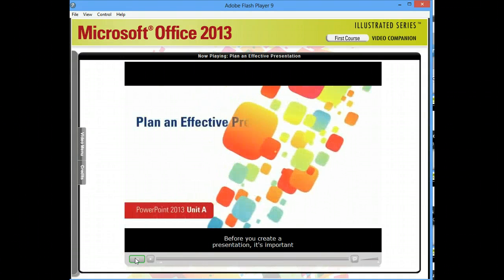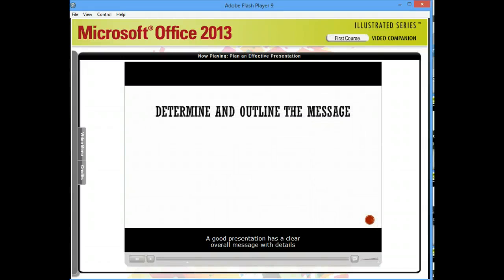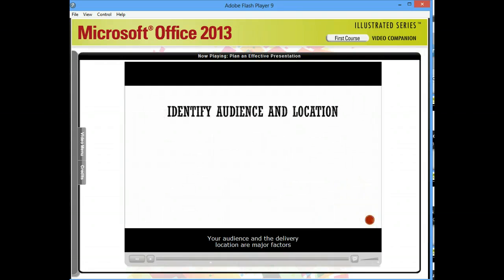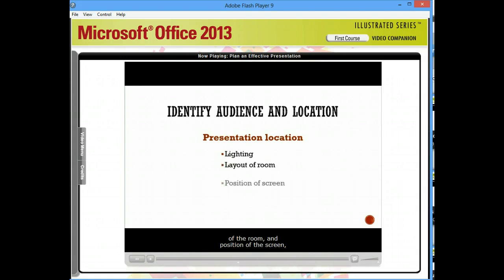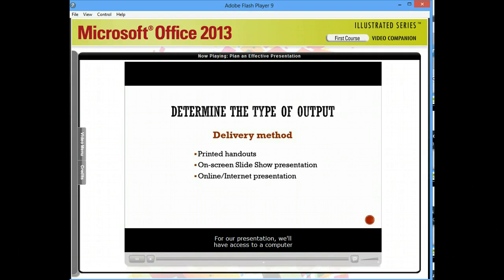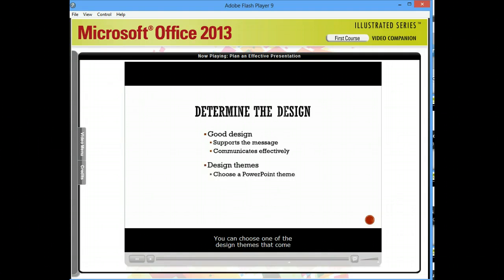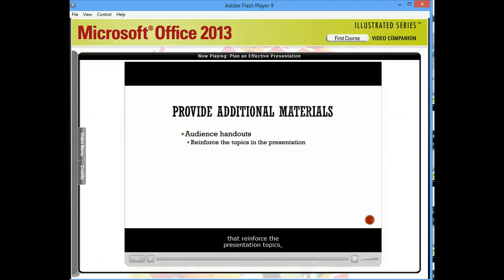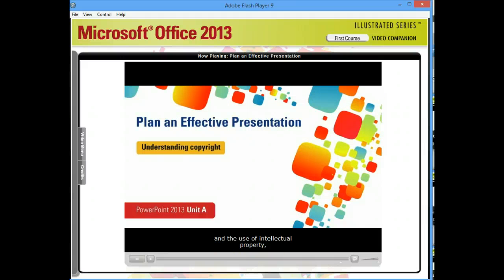Plan an Effective Presentation